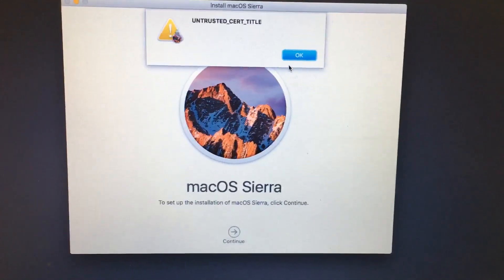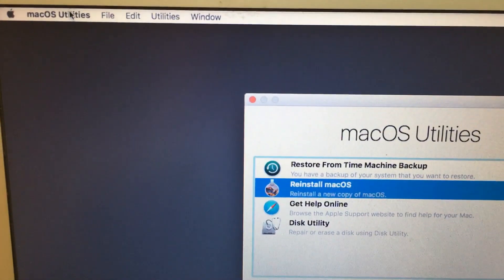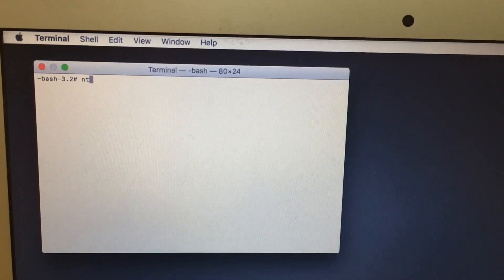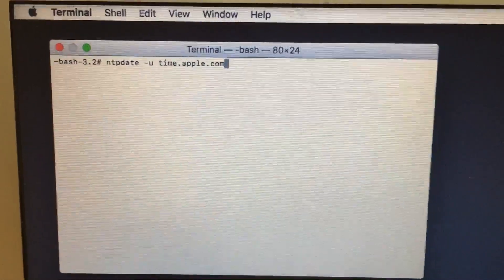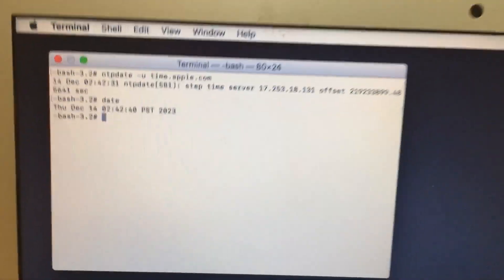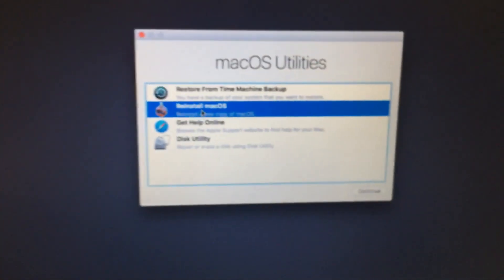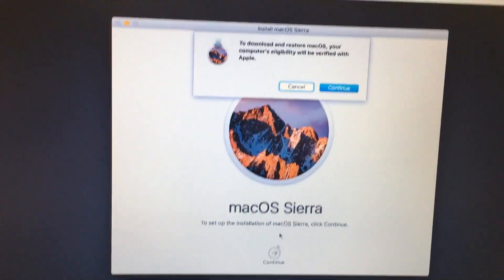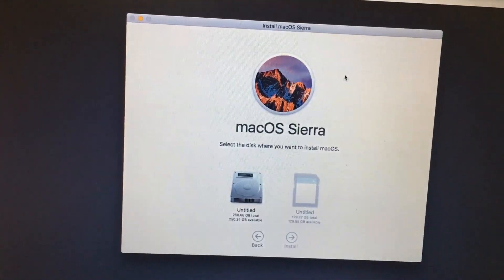SOLVED! UNTRUSTED CERT TITLE Error Mac OS Sierra